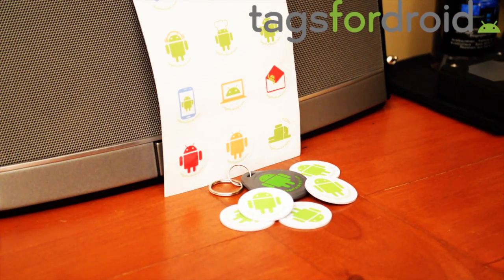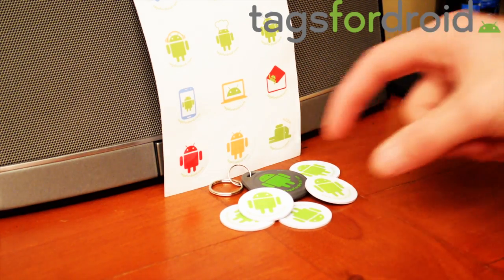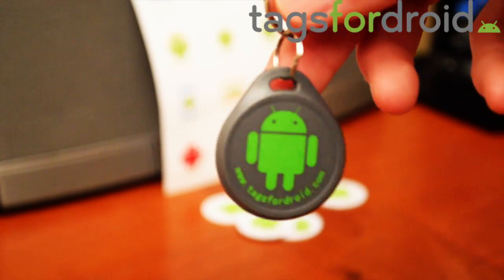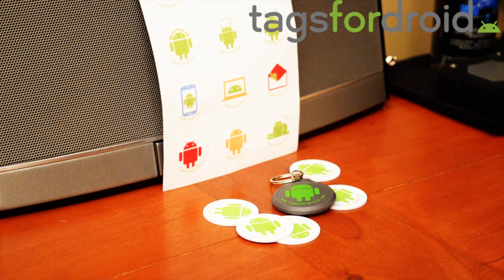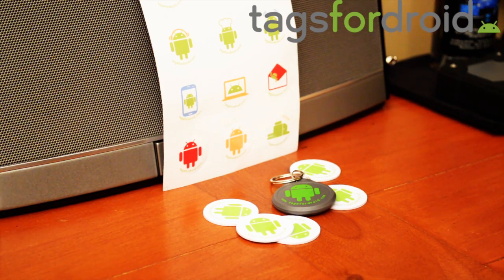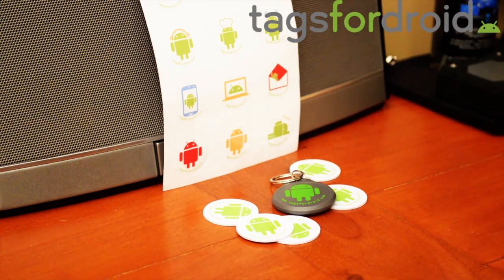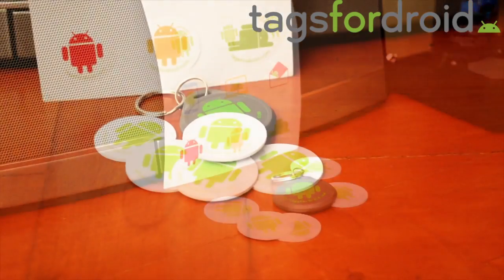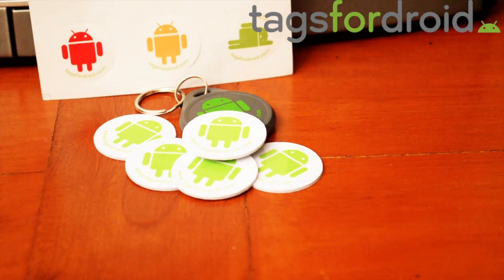NFC Tags fromTagsfordroid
This video is about NFC tags from Tagsfordroids.com